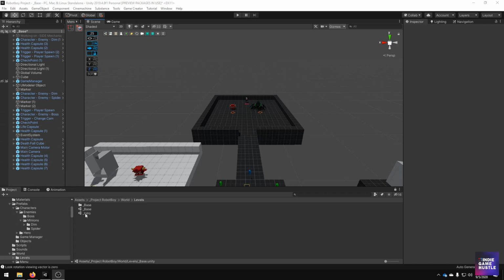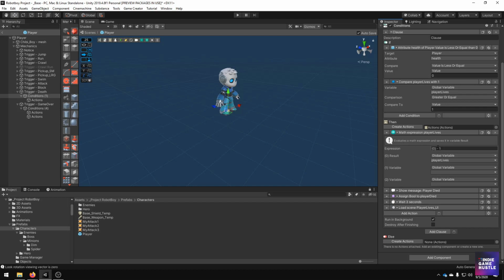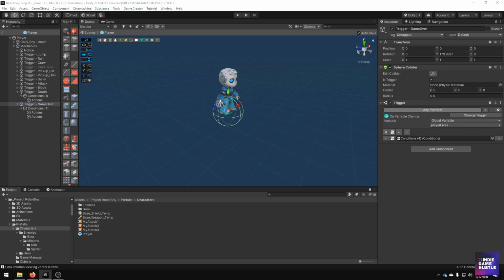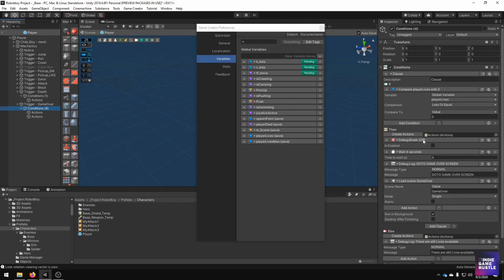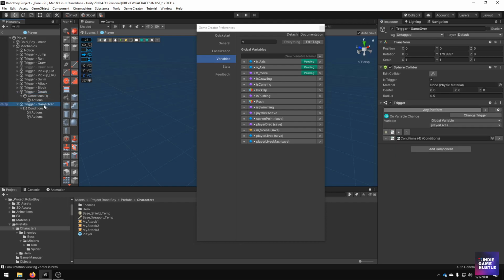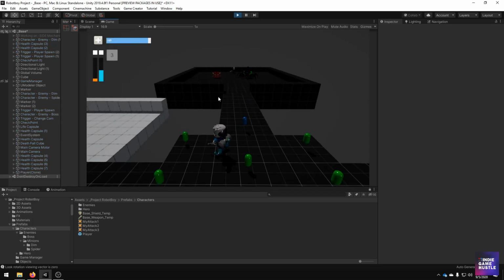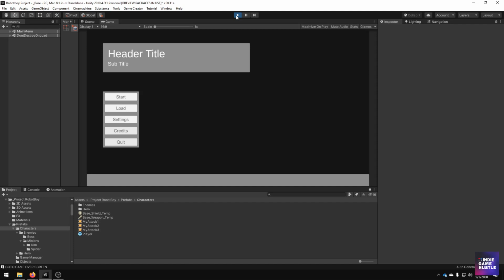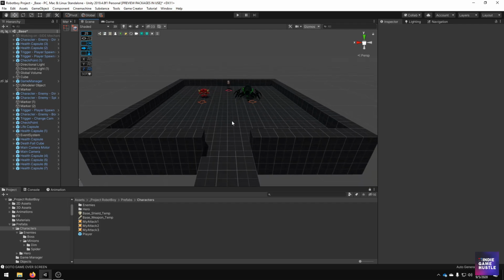Unity Game Creator Tutorial - QuickUpdate GameOver - 43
In this tutorial: Quick Update to the Game Over Screen

Stay encouraged with the first "Never Give Up and Keep Moving Forward" TShirt: